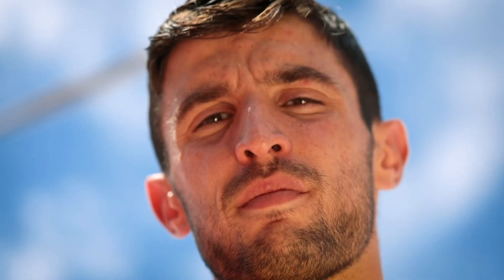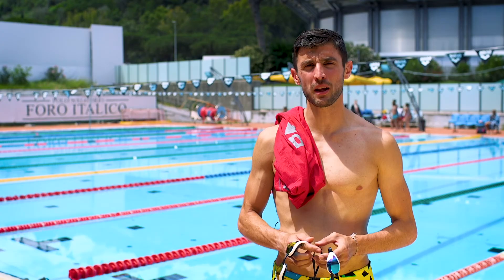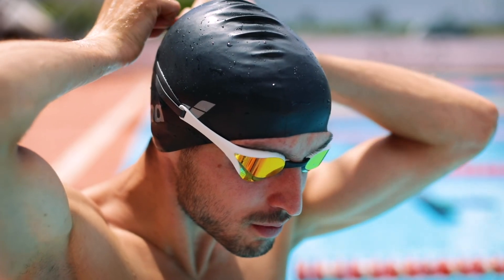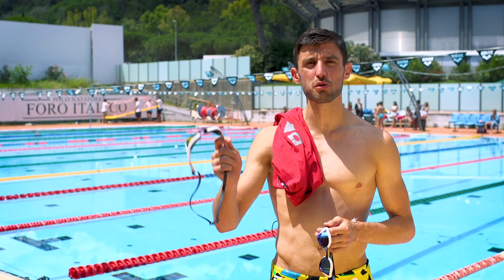How to choose between the Cobra Ultra & the Cobra Core Goggles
Our goggle expert Julien Mendez explains the differences between the Cobra Ultra and Cobra Core goggles.